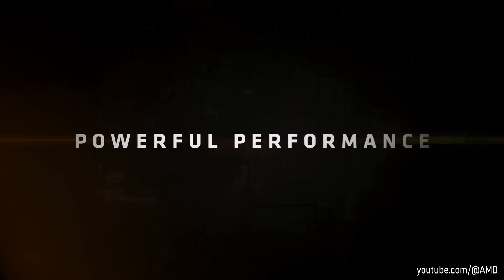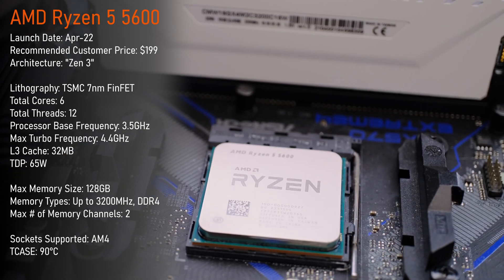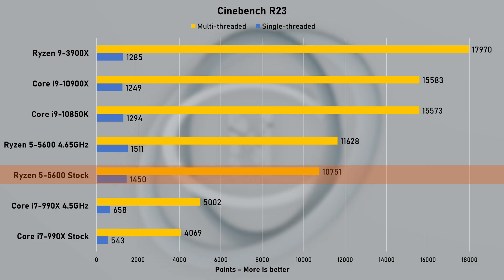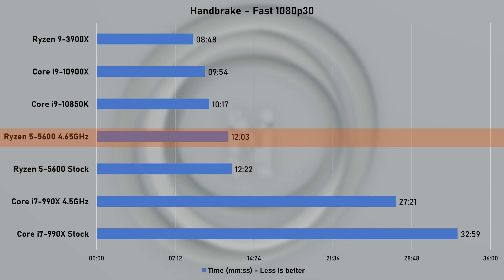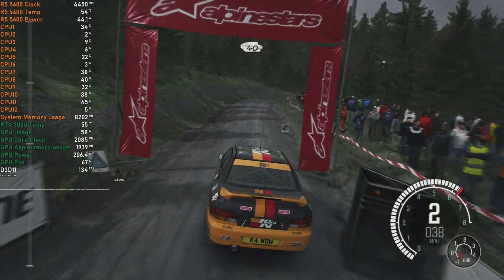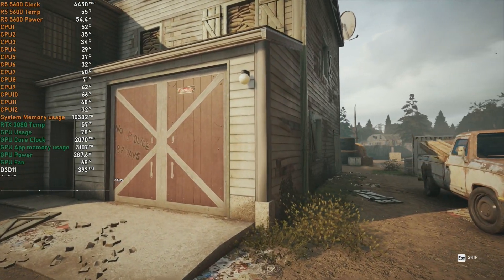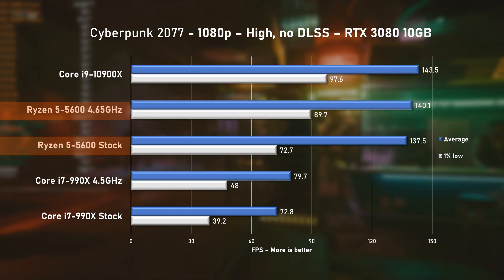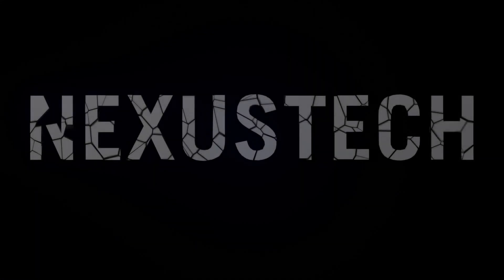This AMD Ryzen 5 5600 processor is the best purchase for you next budget build!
Welcome back folks! Zen3 represents a significant milestone in AMD's processor line-up, and today, we look at the mid-range offering - the Ryzen 5 5600. Can this relatively cheap processor play games or is it any good for productivity? Let's find out!

0:00 Intro
0:32 Specs
1:27 Test Bench & The Setup
1:51 Productivity Benchmarks - Cinebench R23
2:40 7-ZIP Bench - PLEASE, POST YOUR SCORES IN COMMENTS
2:53 Blender 3.4 - Car Demo
3:13 Handbrake - 10GB 2160p video file to Fast 1080p30
3:39 Game Benchmarks
3:48 F1 2018
4:14 DeusEx: Mankind
4:41 Dirt Rally
5:06 Forza Horizon 4
5:28 Shadow of the Tomb Raider
5:50 Rainbow Six Siege
6:16 Far Cry 6
6:37 Cyberpunk 2077
7:02 Conclusion